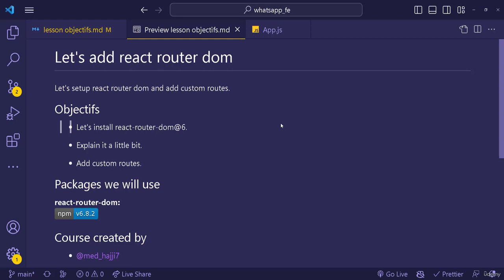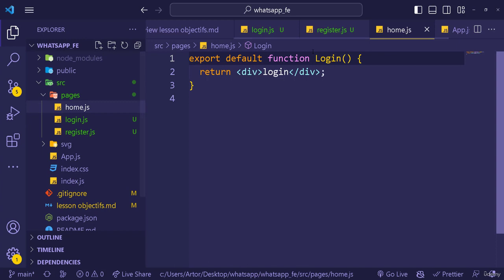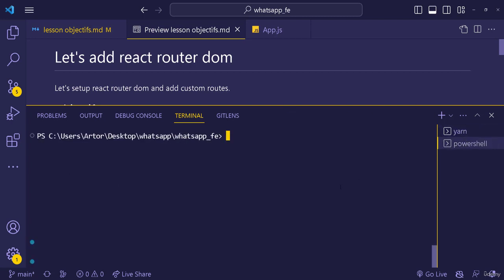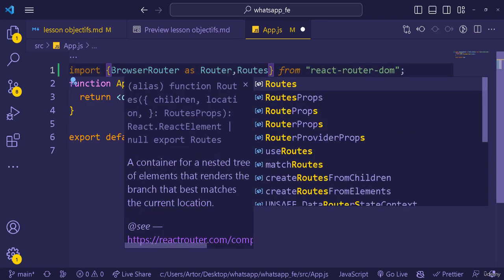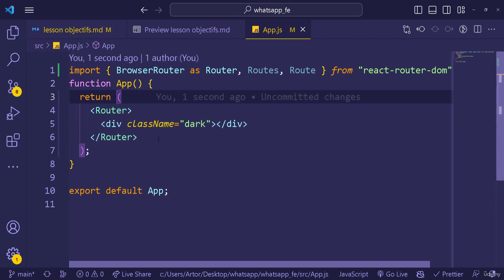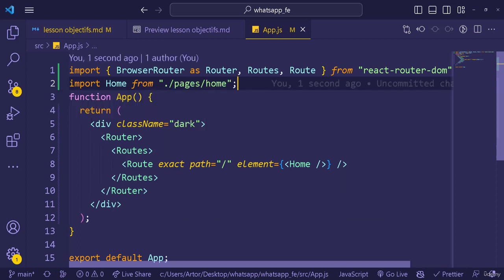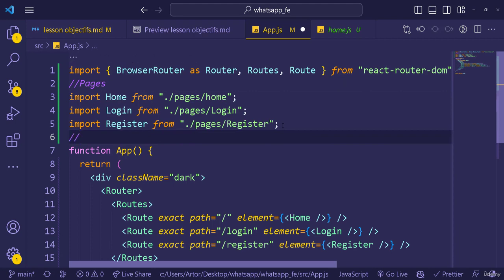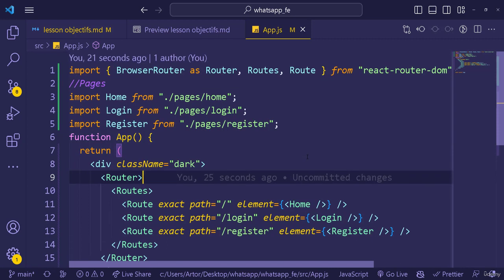13 Setup react router dom